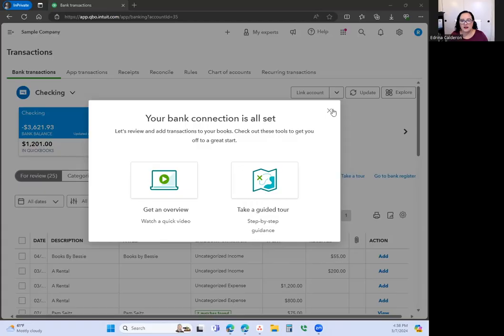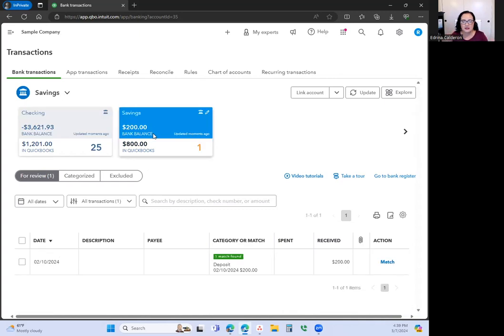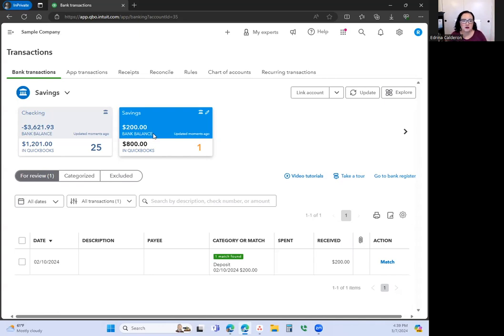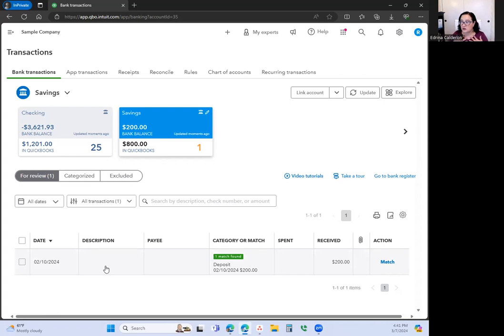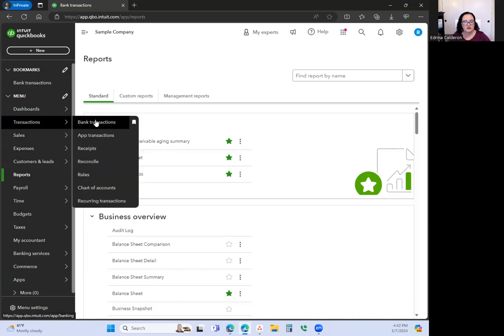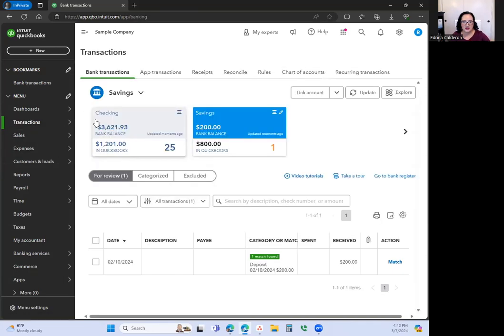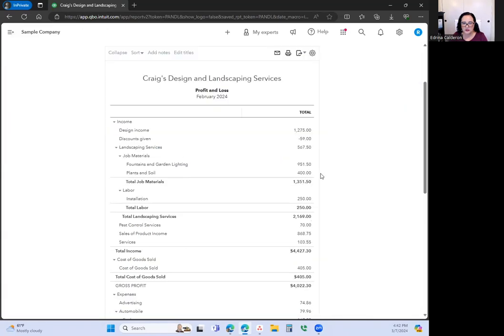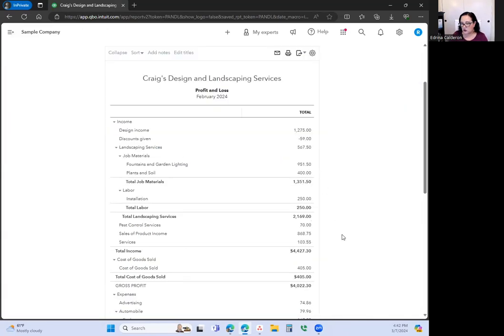Can You Transfer Money Through QuickBooks Online?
In this video I am answering a question that was written into my YouTube Channel.
Honestly, it's SO GREAT that you write in super specific questions, because it allows me to answer more specifically. Sometimes there are different nuances to our various businesses that isn't a "one-size-fits-all" type answer. So the more specific you can be with your questions, the better I can assist finding the right answer for YOU!

In my reply I share a story with you about a client I had early on in my business. I learned early on that people have various ways of managing their finances. I'd love to hear your thoughts on this story as it was super interesting to me at that time.

QuickBooks online
quickbooks help
quickbooks online accountant
qbo support
qbo help
quickbooks accounting
business finances
track business expenses